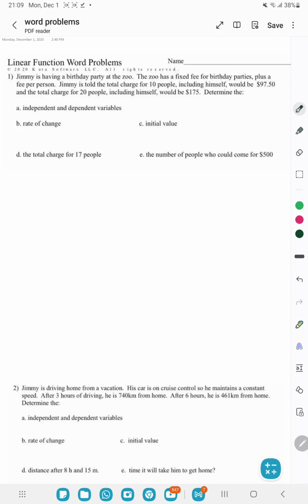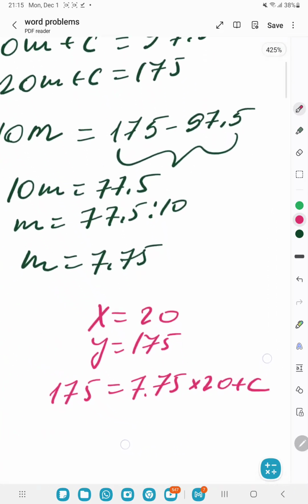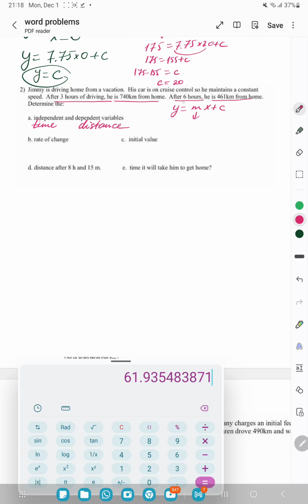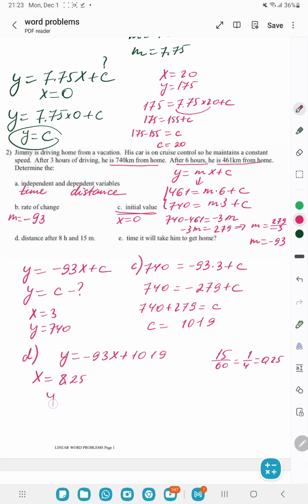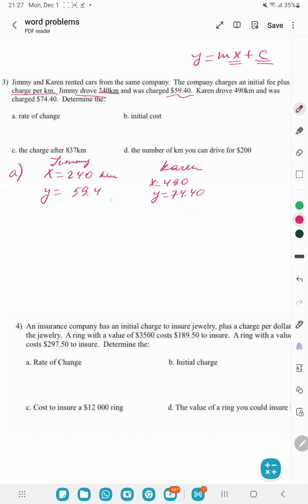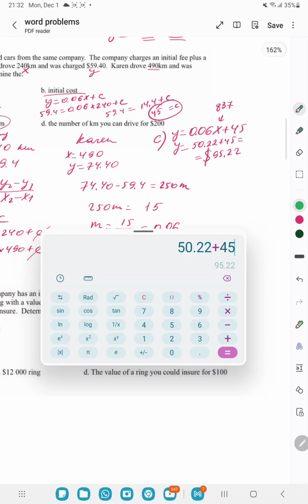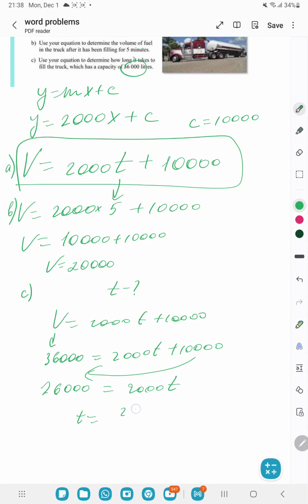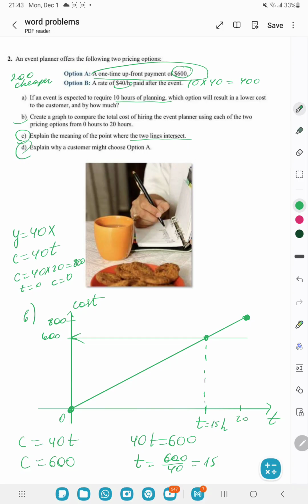Solving word problems related to linear functions part 1